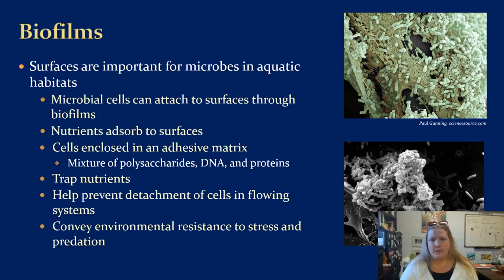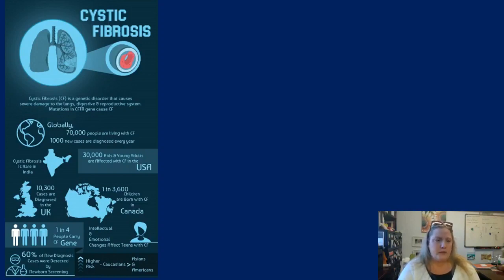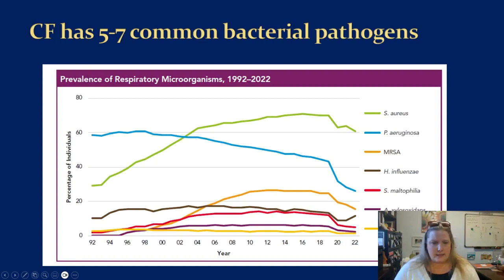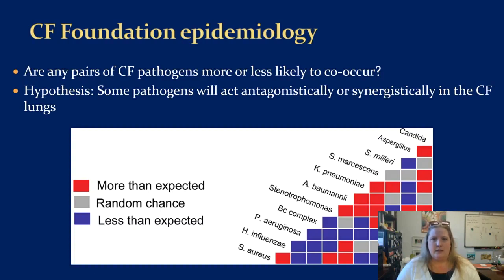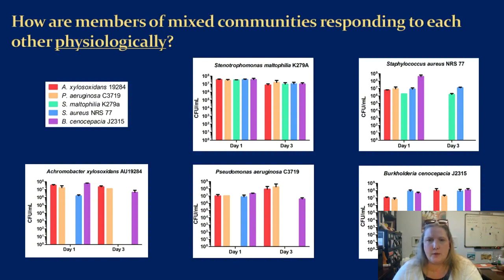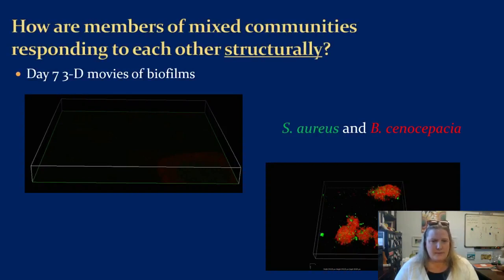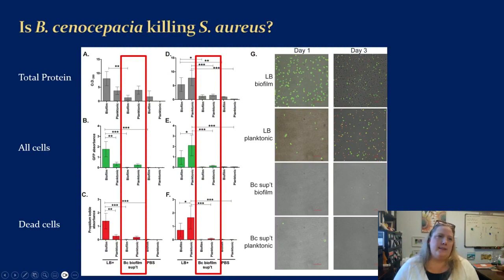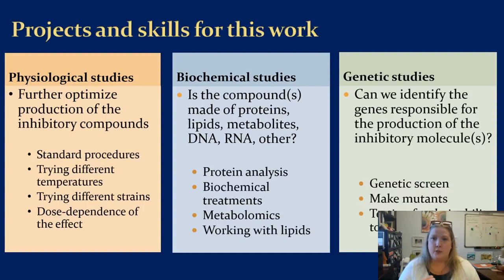Project 1 B cenocepacia killing of S aureus default 398ca259